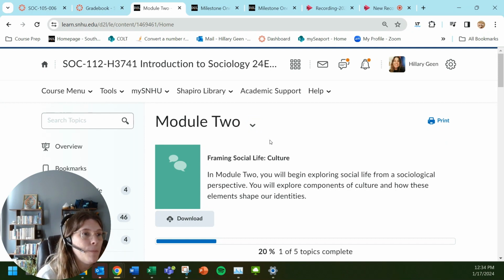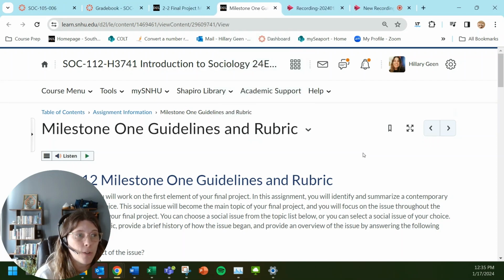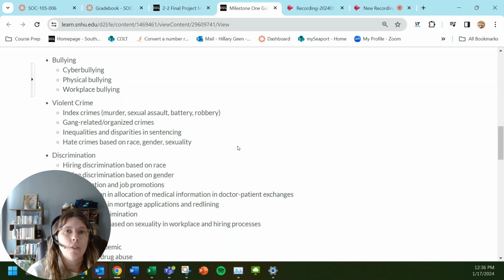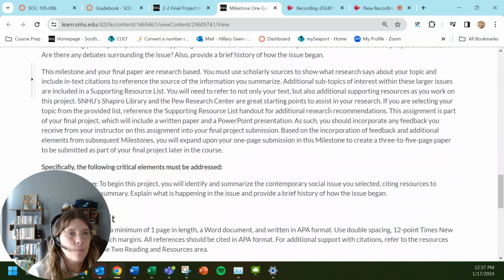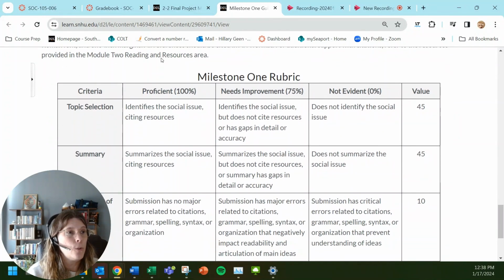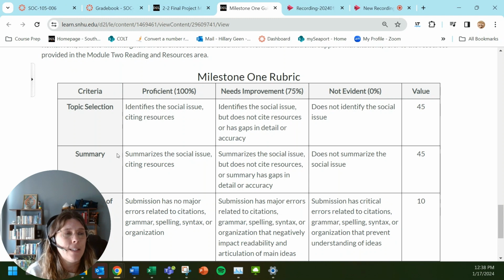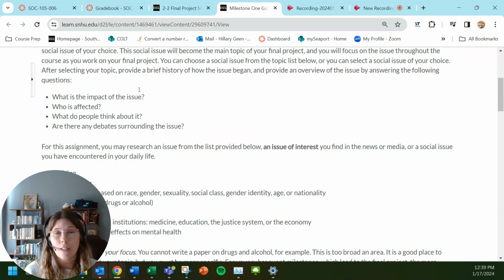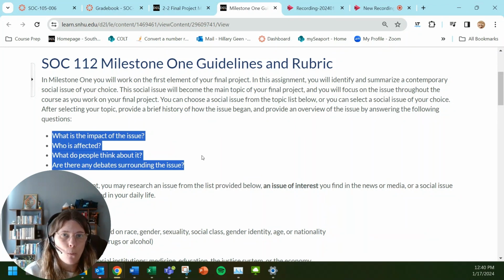Milestone 1 Explanation